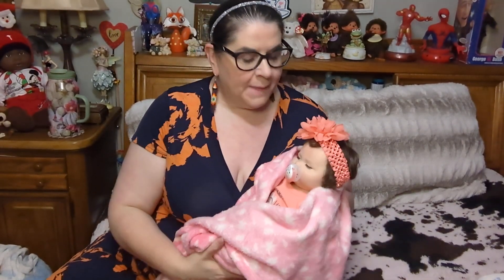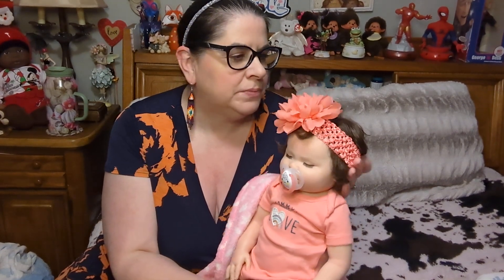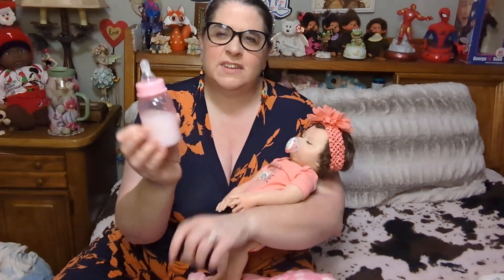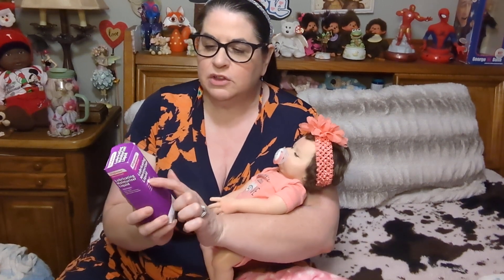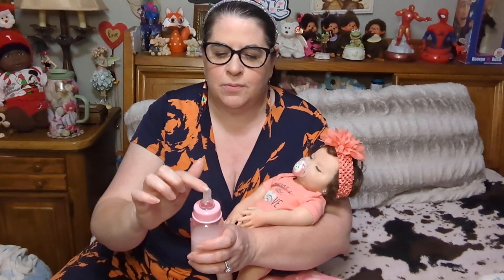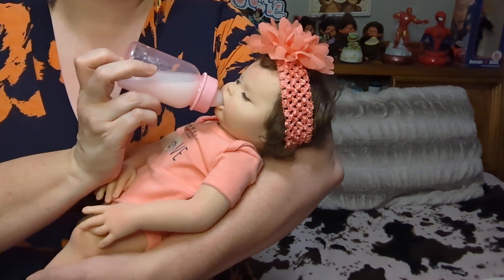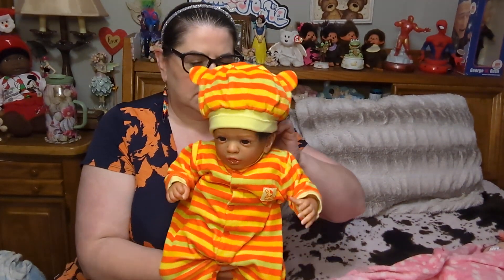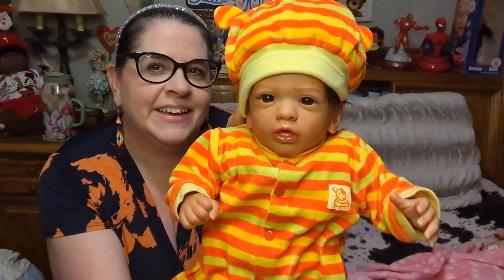Feeding my Josie Jo (silicone baby) her bottle and showing Lorenzo's adorable new outfit!! 🧡🧡🧡💛💛💛💙💙💙